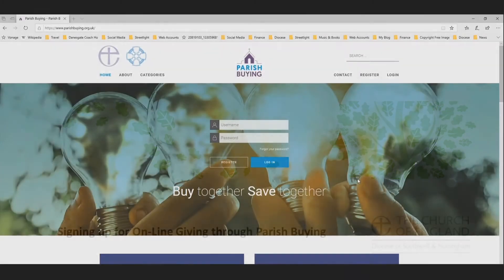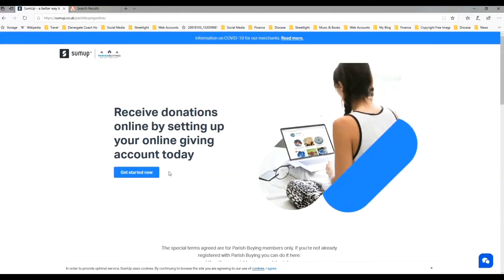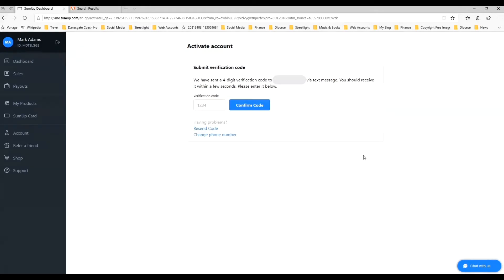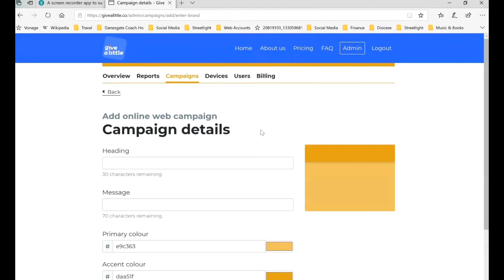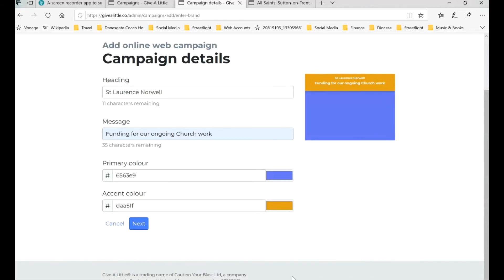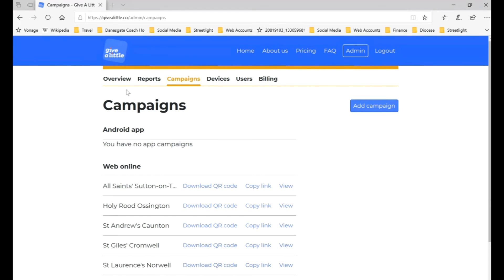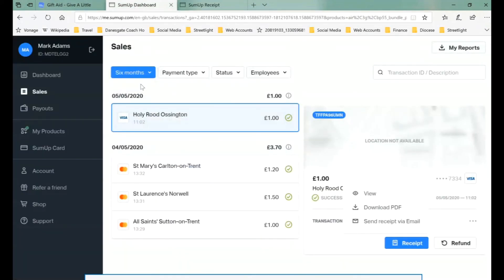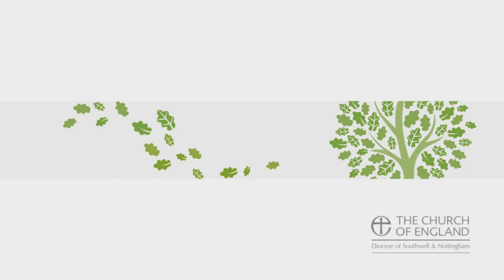Signing up for Online Giving